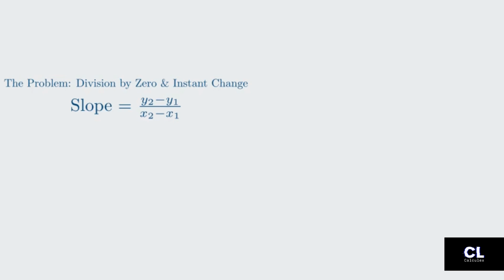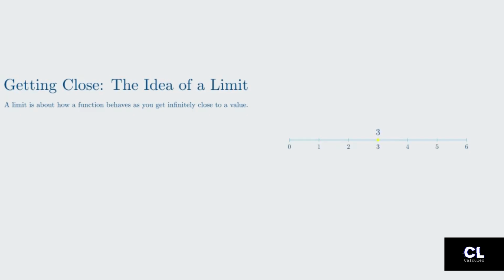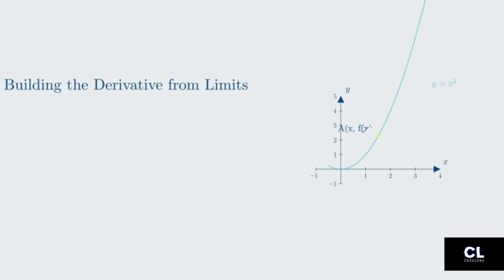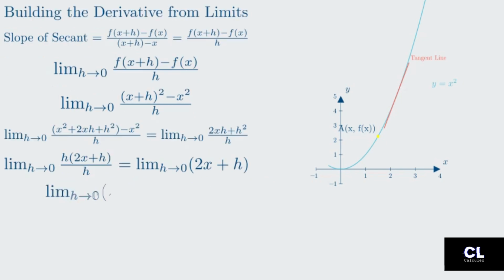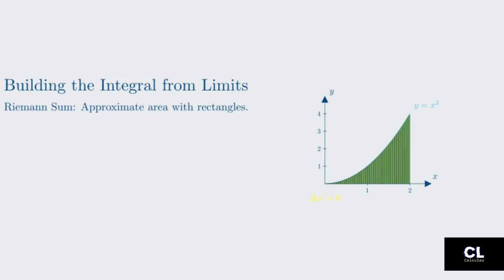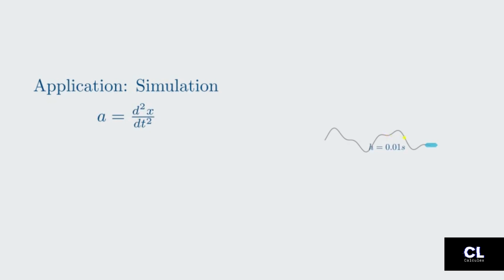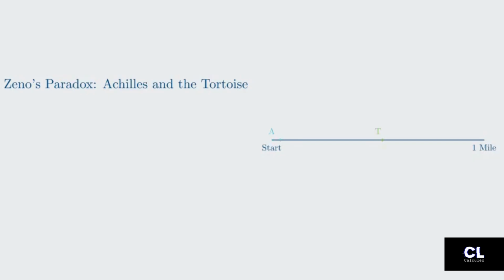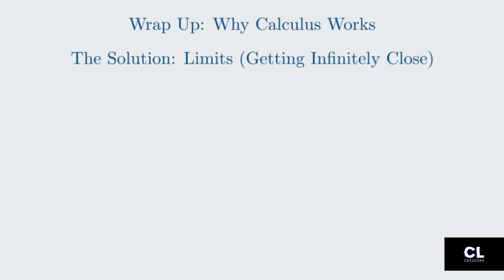Limits Are Why Calculus Works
Every rule in calculus comes from one simple idea: limits.
Derivatives, integrals, and infinite series only work because we understand what happens when values get infinitely close to each other.
In this video, you’ll learn what limits really mean, why they matter, and how they secretly power everything in calculus — from motion and growth to engineering systems and physics models.
This is not about memorizing formulas.
It’s about understanding how calculus actually works.

If you’re studying calculus, engineering, or science, this video will give you the foundation most courses skip.